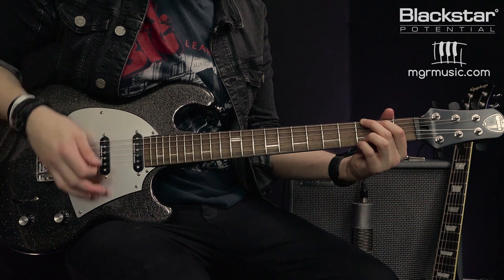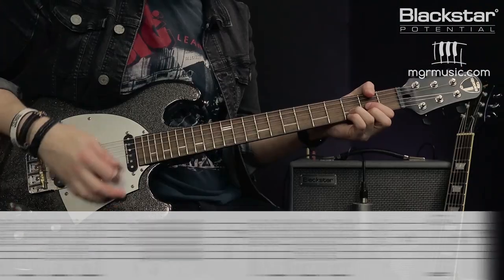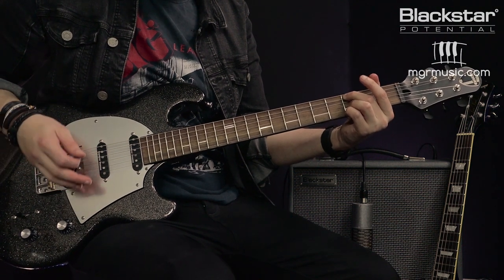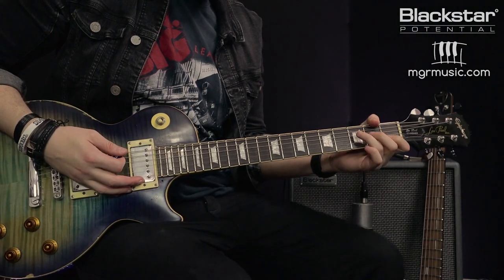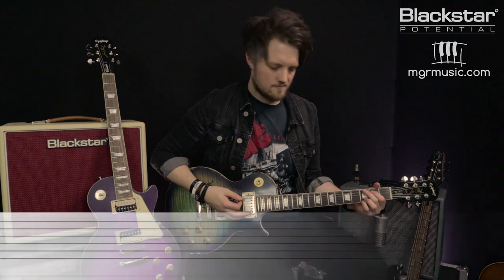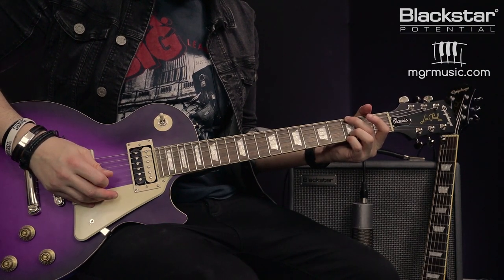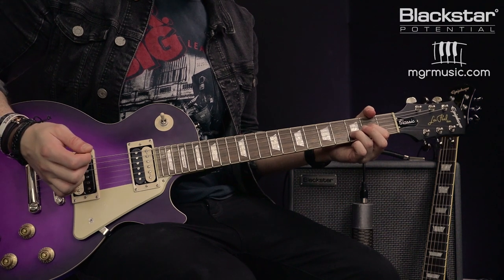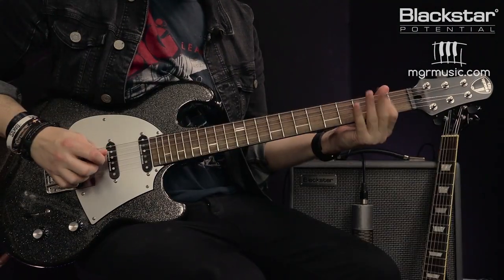Play 5 Classic Riffs With 3 Easy Chords | Blackstar Potential Lesson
In this Blackstar Potential lesson we will be looking at how to play 5 classic riffs using the same 3 easy chords, utilising the versatile Silverline Standard combo.